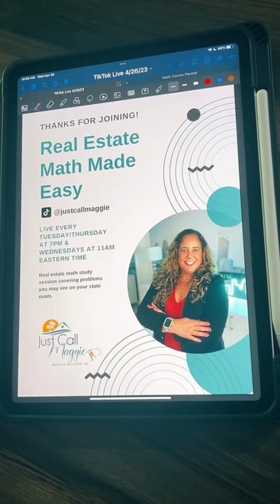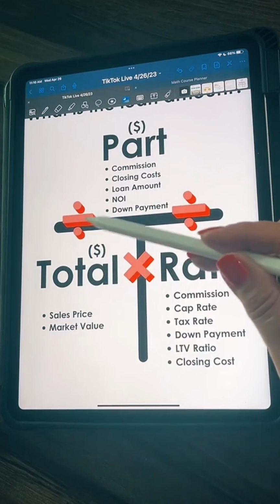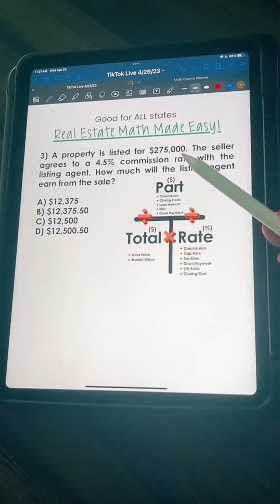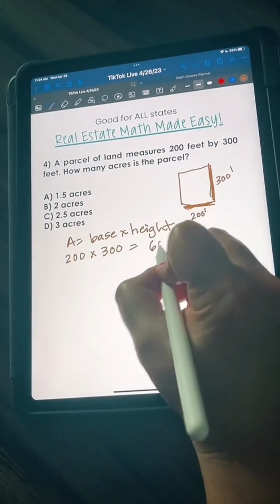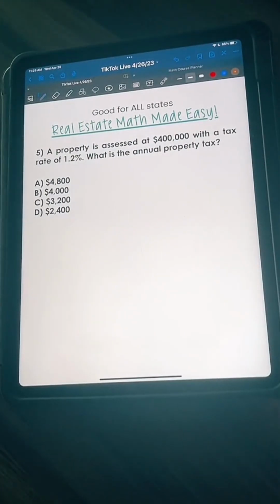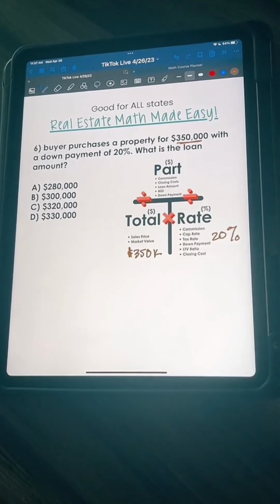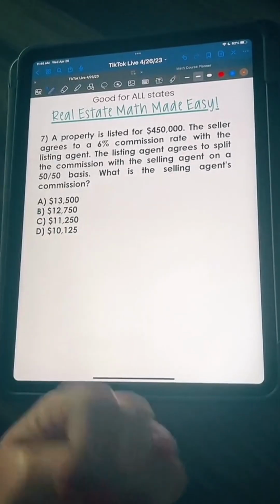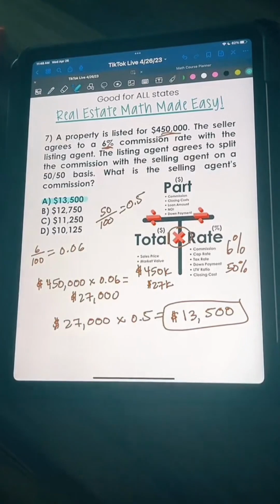Real Estate Math on the State Exam Practice on TikTok Live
Good for all states! Work out real estate math problems with me on TikTok Live and sharpen your skills for the state exam. This live was on April 26, 2023.

Math Skills for Real Estate Success workbook written by me

Get your real estate license with us at Maggie's Real Estate Academy, LLC